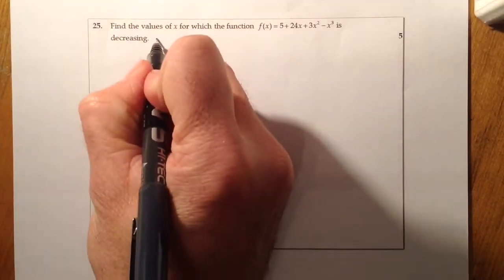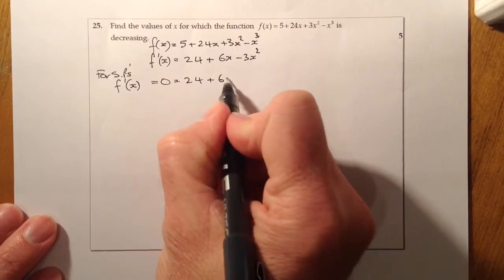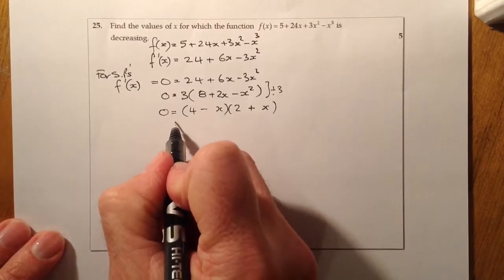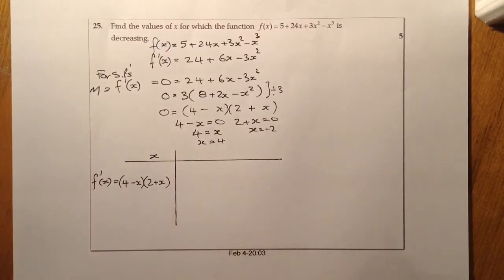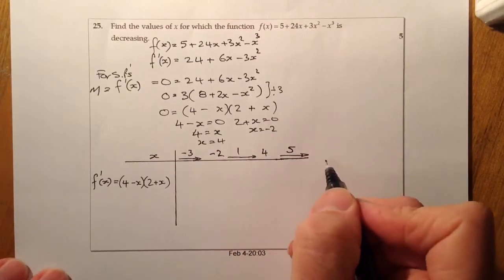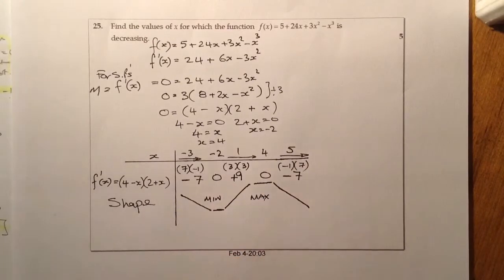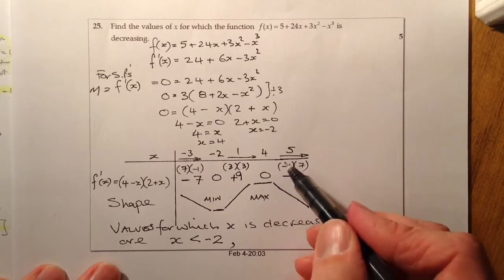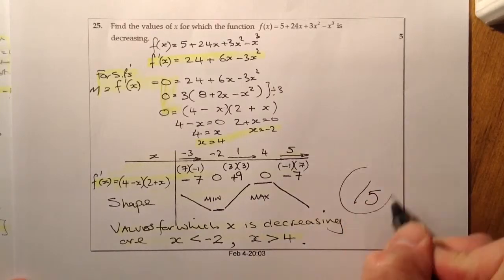Higher Hwk PaperB Q25 Differentiation Decreasing Function